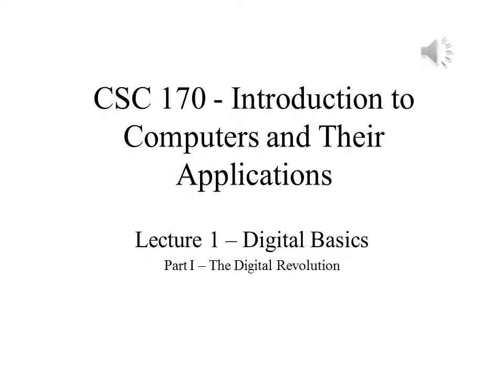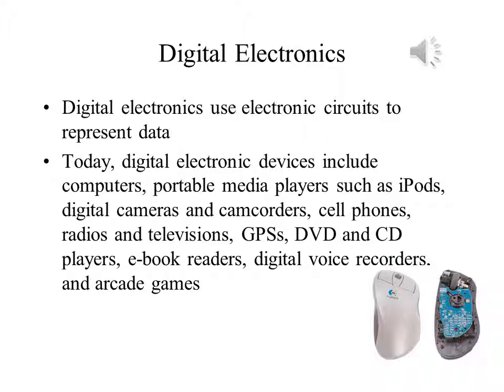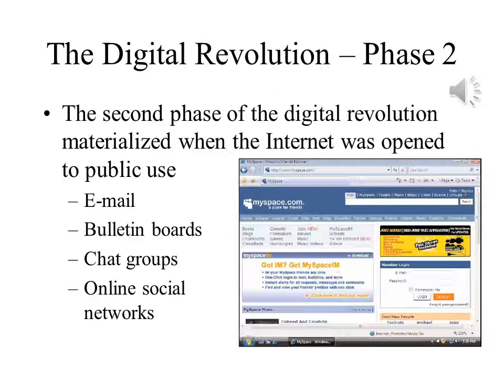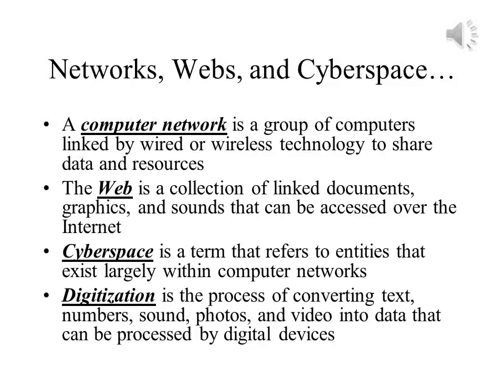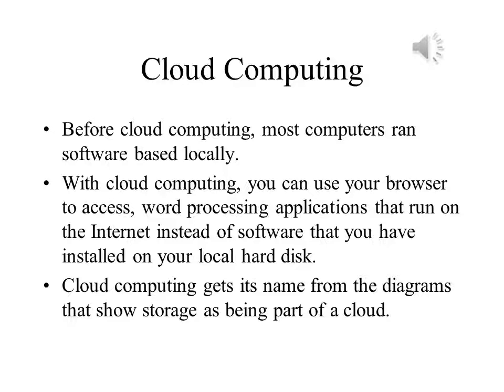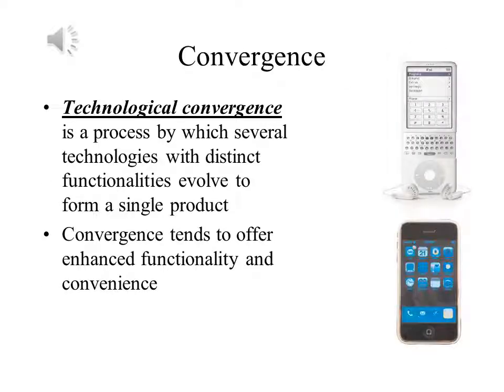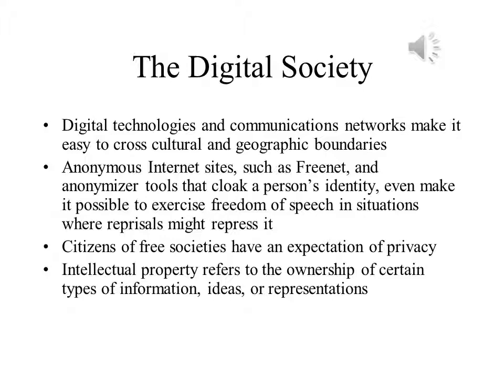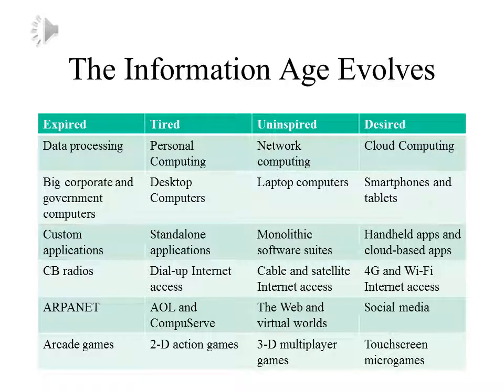Introduction To Computers and Their Applications Lecture 1 Part 1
Digital Basics - The Digital Revolution